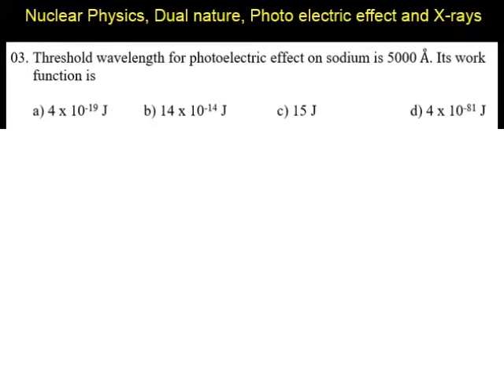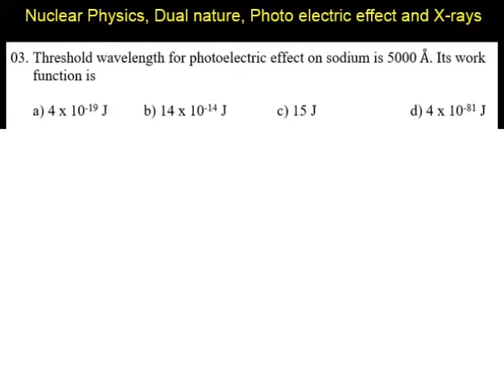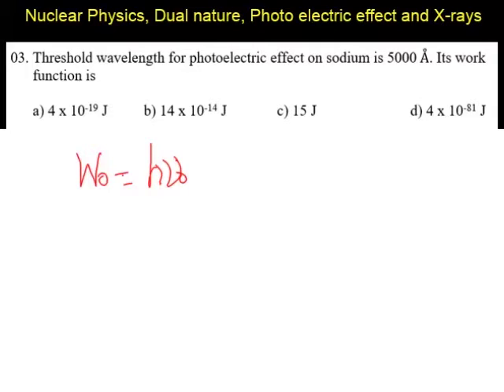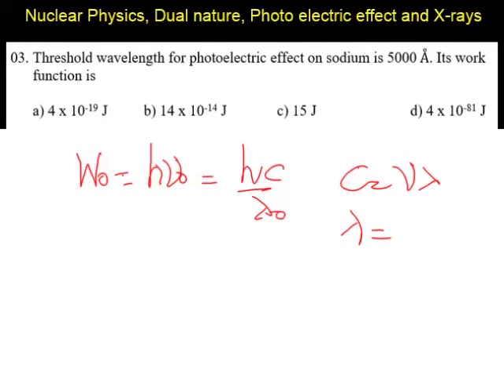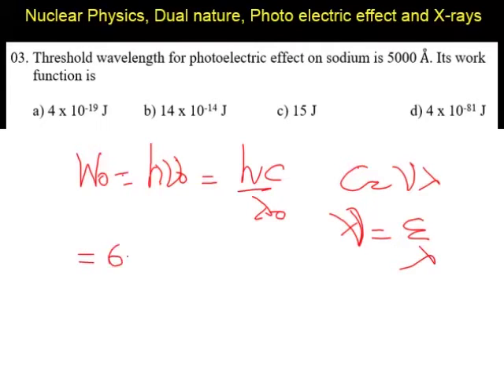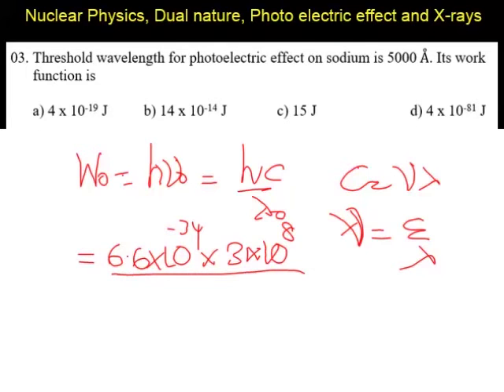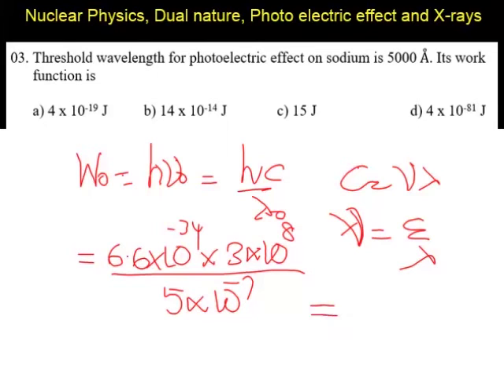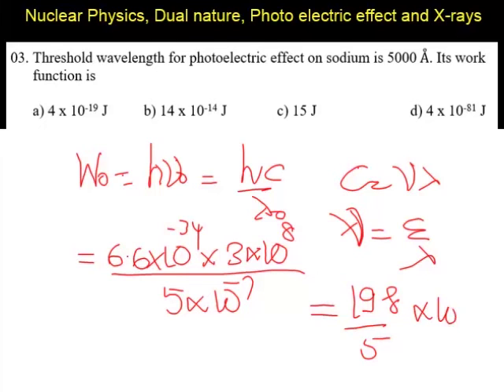Physics 2020 Test 13 Question 1 3